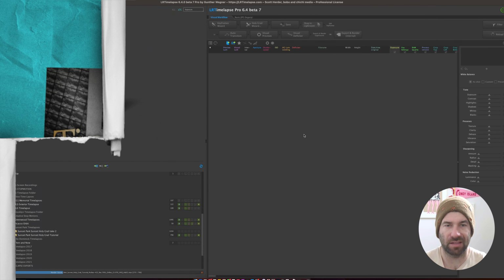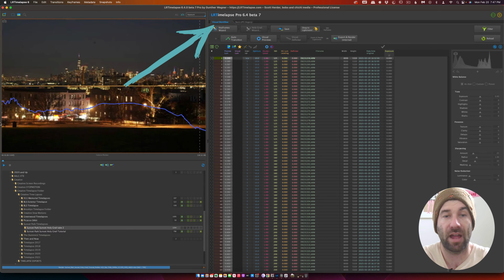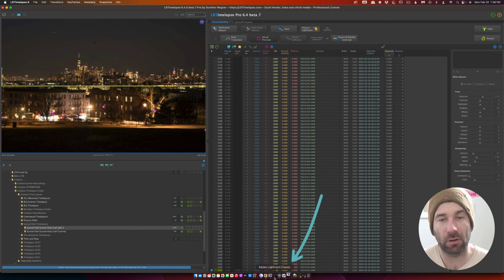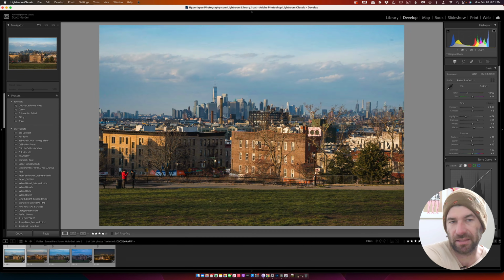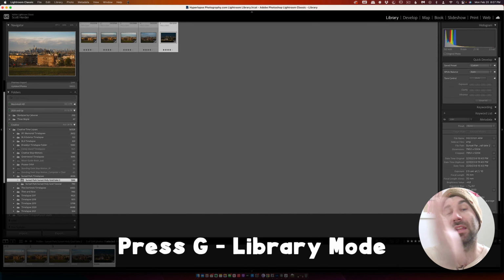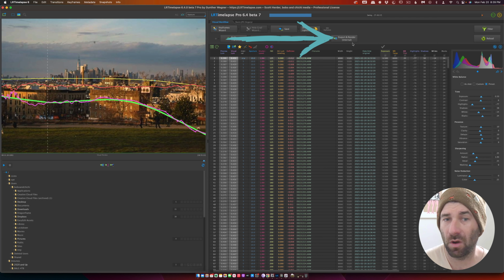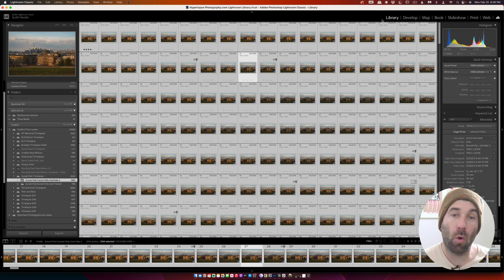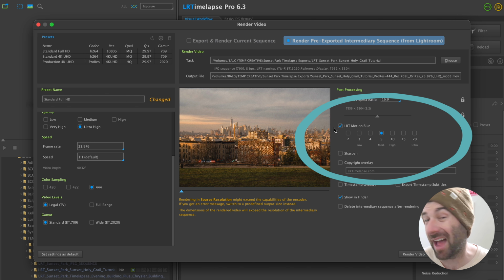Simplest Way to Edit a Holy Grail Time Lapse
The simplest and easiest way to edit a sunset time lapse aka a holy grail time lapse.

Catering to new, intermediate, and or infrequent time lapsers who just want to get great results with minimal effort.

In this video we dive into all the different settings, and what they mean, as well as give a few extra tips on how to get better time lapses that I think are helpful.

There are also written guide on my website if you want to bookmark that for when you're on the shoot as well.

WRITTEN GUIDE

Instagram.com/ItsScottHerder
Tiktok.com/@itsscottherder
Youtube.com/@UCp_-dQ7FpfnqZiKOG325PRg